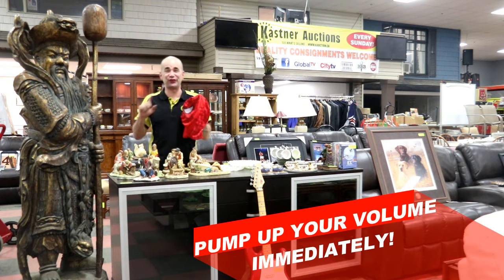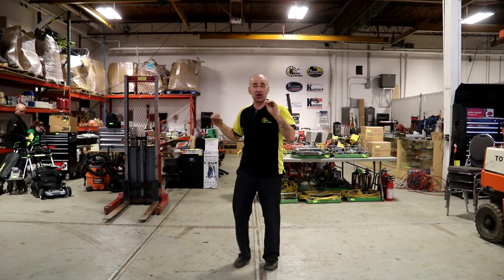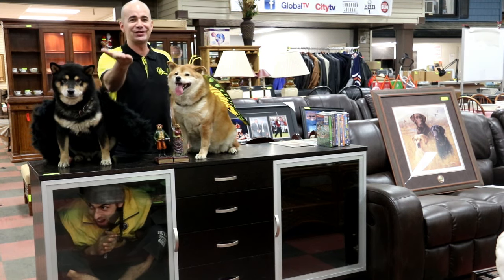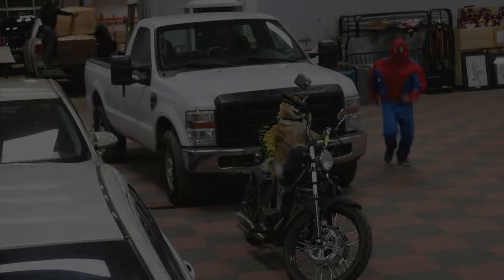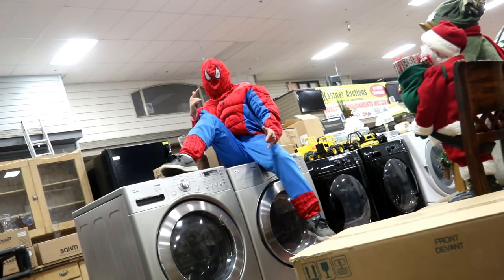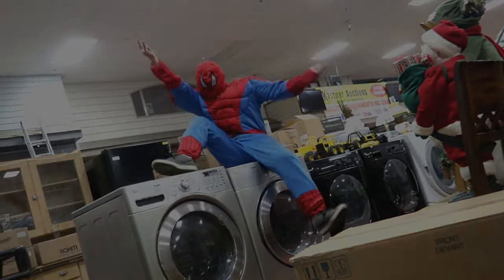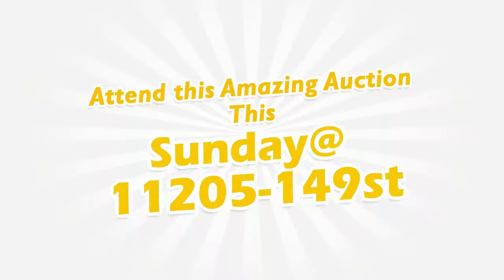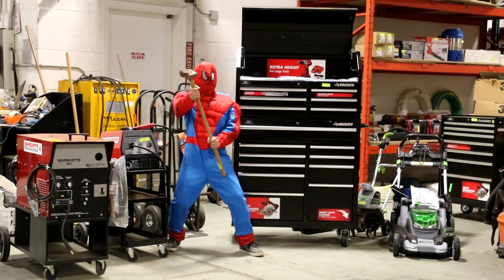November 20th Leather Furnishings & Light Industrial Auction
RING 1 @ 10AM - A Fantastic Selection of Brand New Leather Sofa Sets in a variety of Shapes, Styles and Sizes await your bids this Sunday!  Accompanying these Sets are a Great Arrangement of Estate Furnishings, all unique to there previous owners PLUS home Decor, Electronics, Tools and Collectibles!

RING 2 @ 11AM - Hundreds of Light Industrial & Contractors Tools Line the our Second Ring this Sunday! Boasting Store Returned Name brand tools from a Major Home Renovation Retailer PLUS Larger tools from Business Closures! You can Also bid on Archery Business Assets as they are also Closing thier doors! Bows, Arrows & Targets Plus some other added Fixtures and Business Property is also up for grabs!